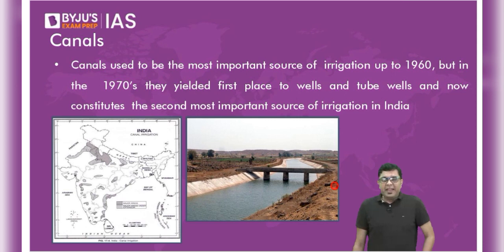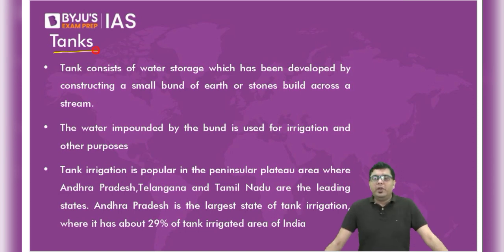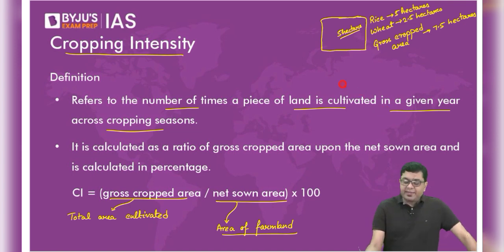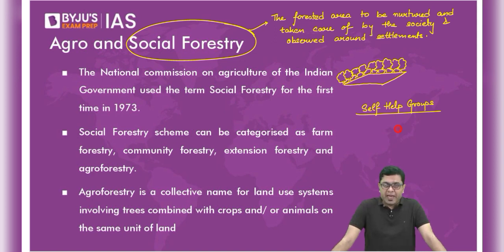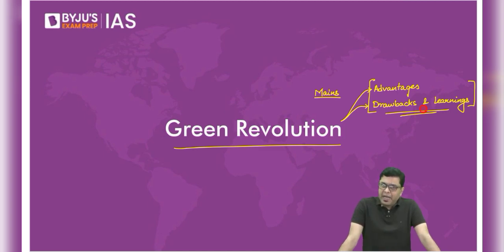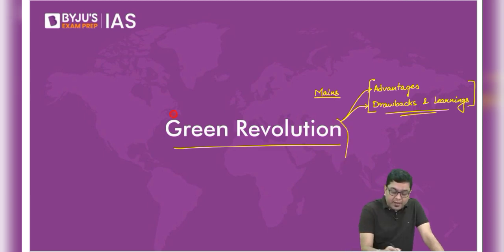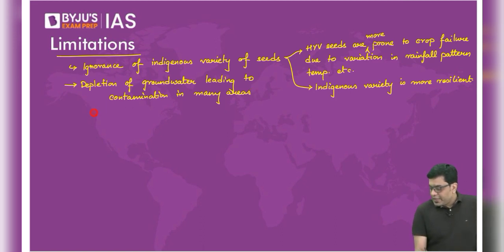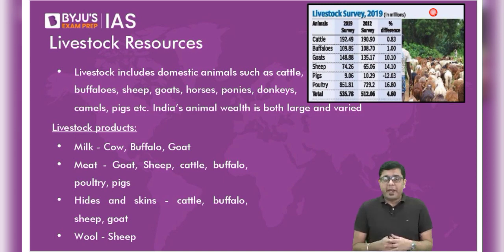Geography Lecture 12 (part C)